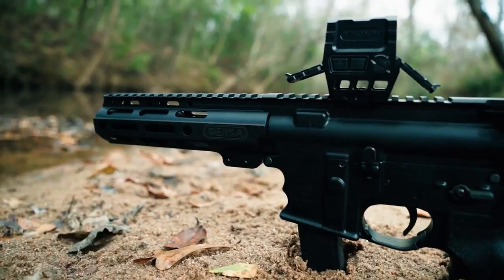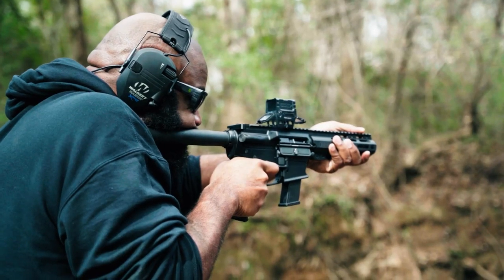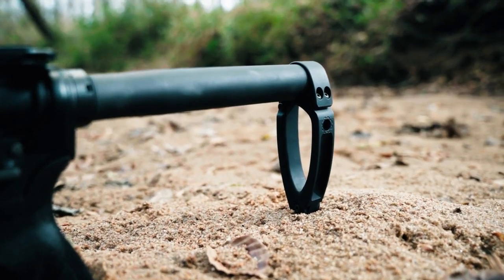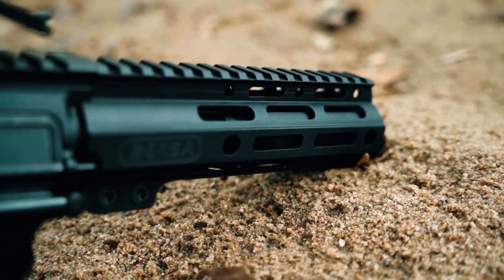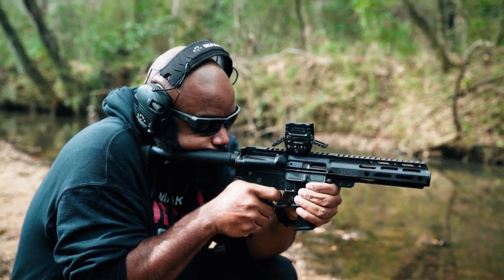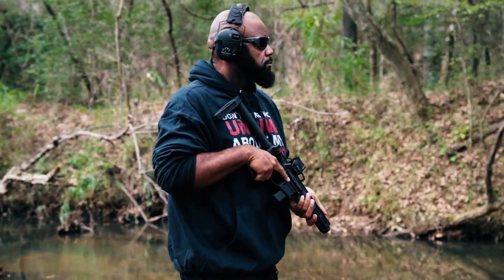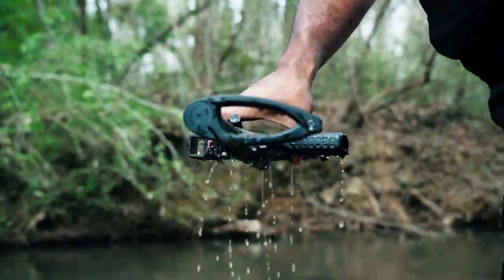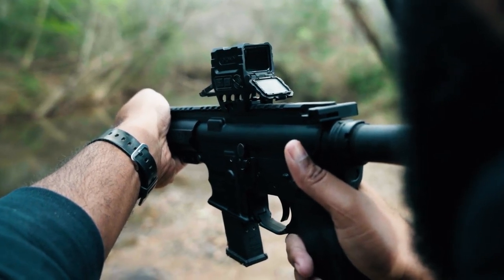The Bersa BAR9 Pistol Caliber Carbine: Kevin Dixie Review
BERSA is releasing its new BAR9! This firearm is a PCC (Pistol Caliber Carbine) it is designed to take Glock magazines. The BAR9 comes with a 5-in barrel and custom muzzle device. The Hand-guard is custom-built by BERSA and has M-LOK and QD built in. The BAR9 uses a standard fire control group and operates off of a blowback system, has a standard forward charging handle, and comes with a hollow oval-shaped stock with just the buffer tube, very comfortable and excellent with recoil dispersion. The BAR9 is extremely affordable at 850$ MSRP, It also has a very sleek design, so price and looks are a perk since they do not affect the firearm's performance.